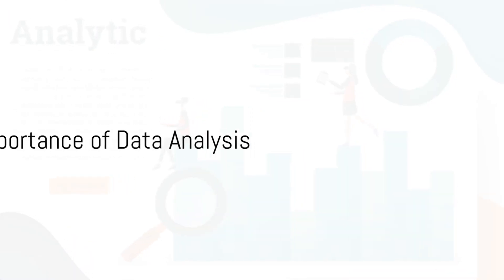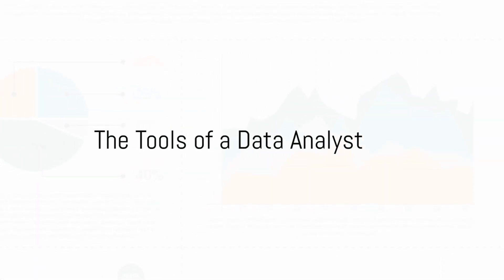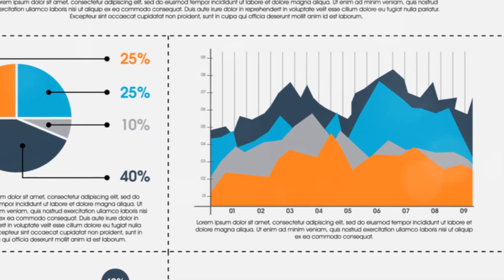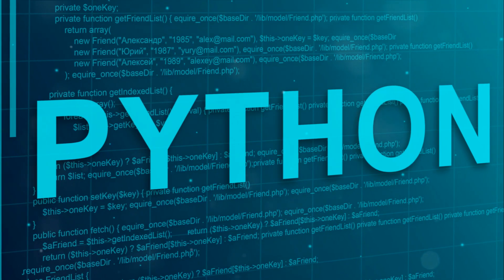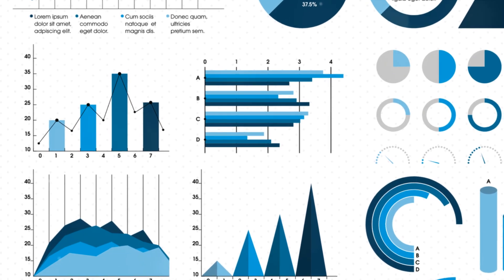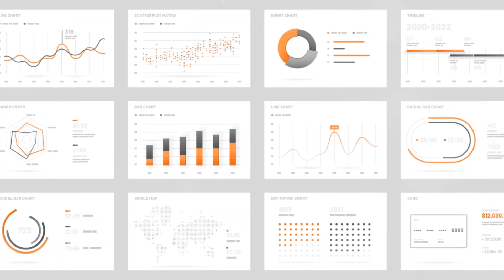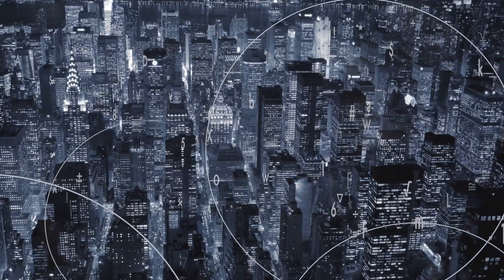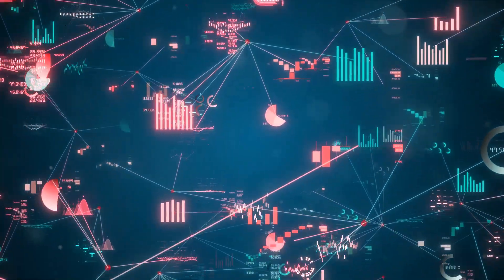The Ultimate Data Analyst's Toolkit: Must-have Tools and Resources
Are you a data analyst looking to level up your toolkit? Look no further! In this video, we're diving deep into the must-have tools every data analyst should have in their arsenal. From data visualization software to statistical programming languages, we've got you covered.

Join us for an informative and engaging session where we unveil the essential tools that will take your data analysis skills to the next level. Whether you're a seasoned pro or just starting out, this video is packed with valuable insights to help you excel in your analytics journey.

OUTLINE:

00:00:00 The Importance of Data Analysis
00:00:33 The Tools of a Data Analyst
00:02:29 Summary of Tools